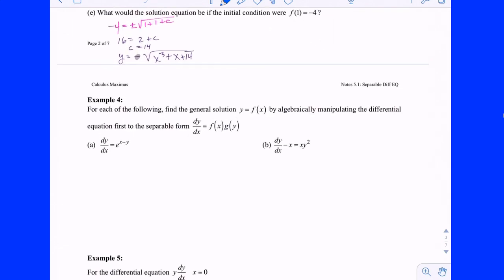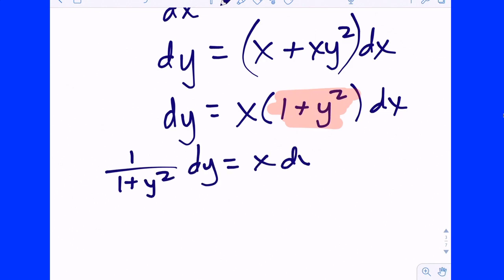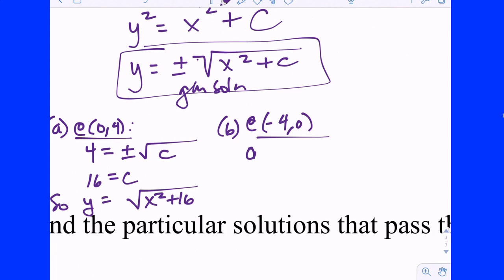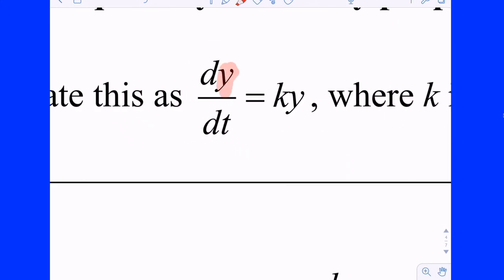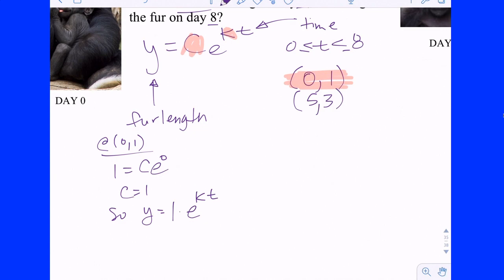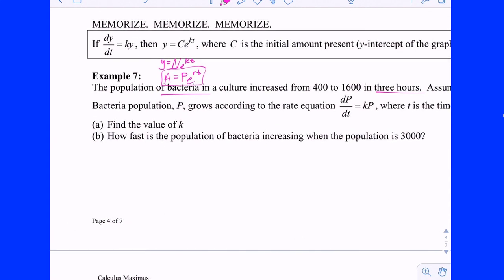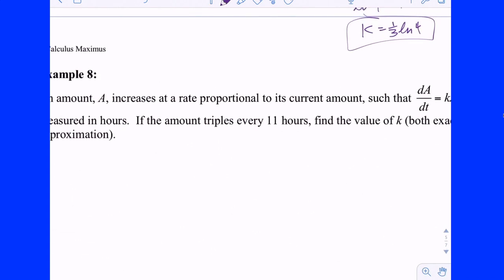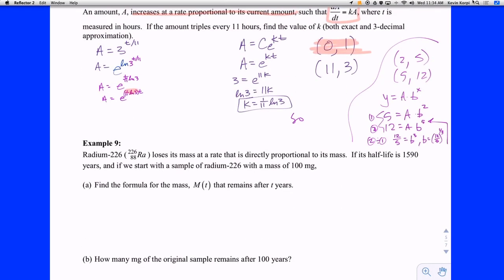AP Cal 5.1 Ex 04-08